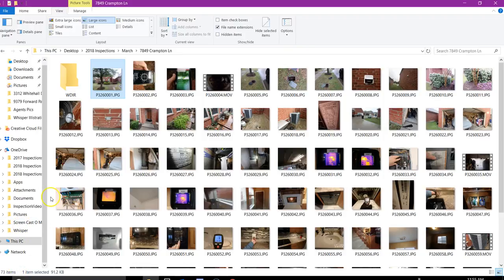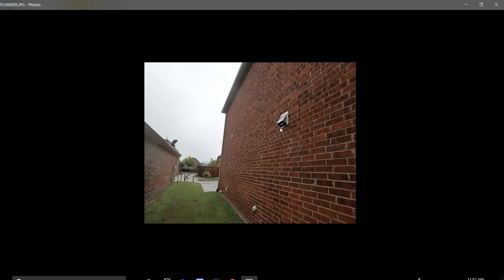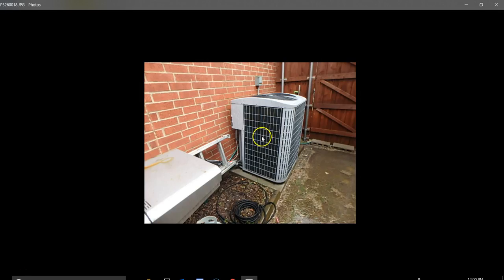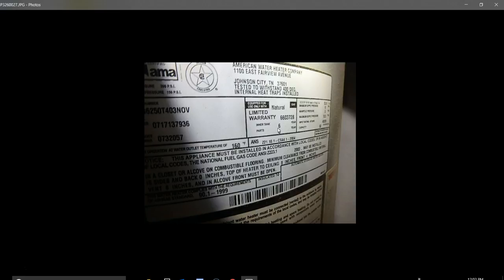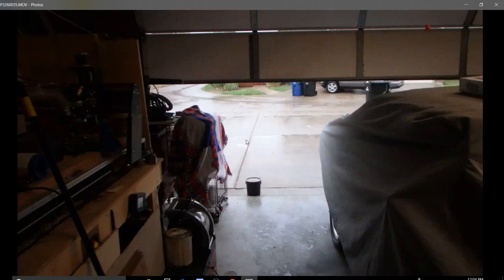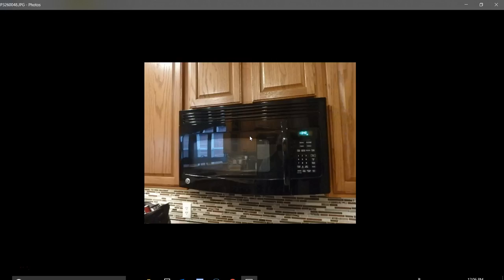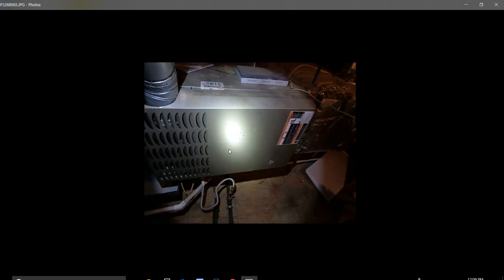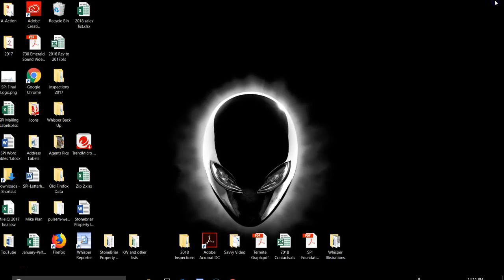7849 Crampton Ln inspection report by Dallas Home Inspection - Stonebriar Property Inspections